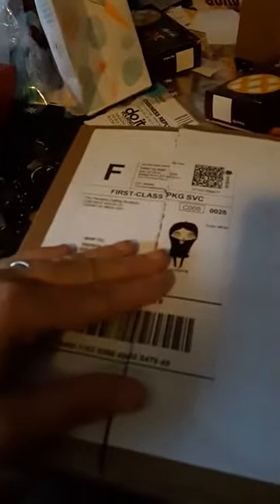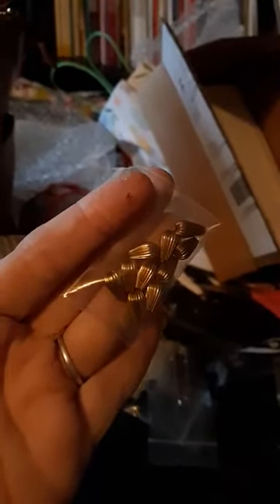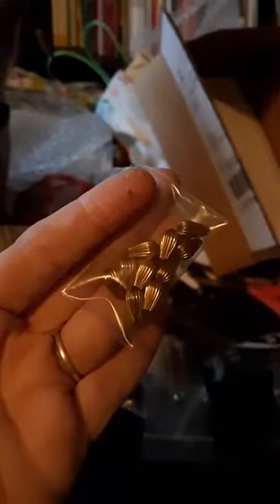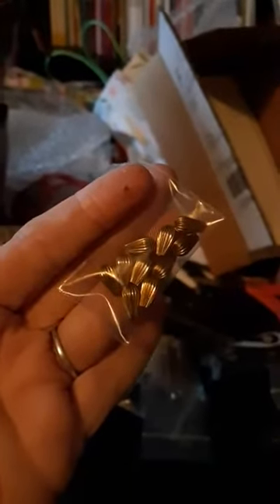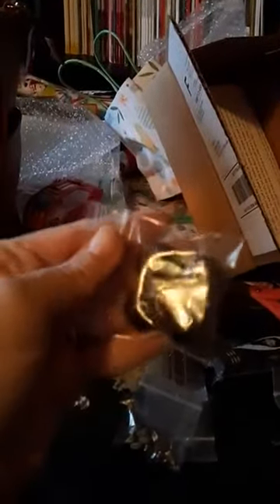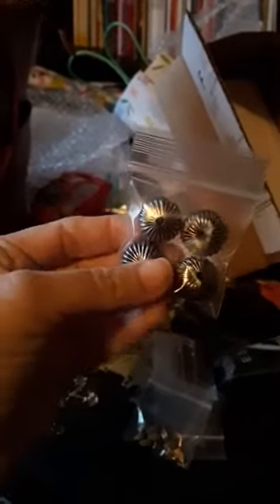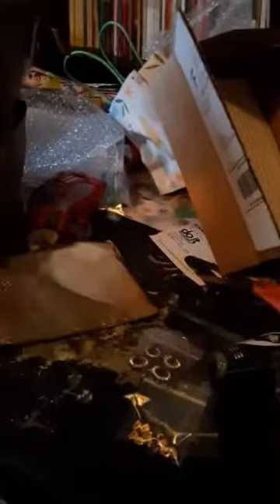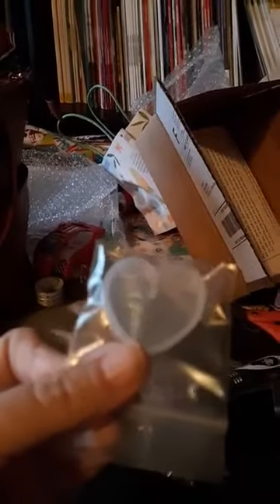Unboxing Tiny Pandora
i made a video of unboxing what
 i bought from Tinypandora.com